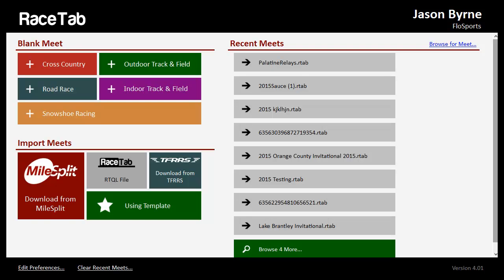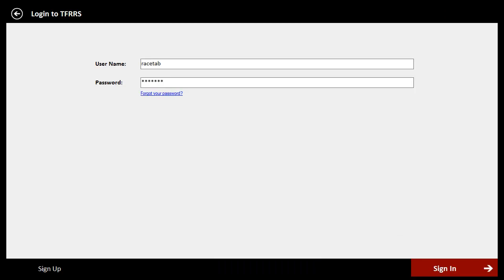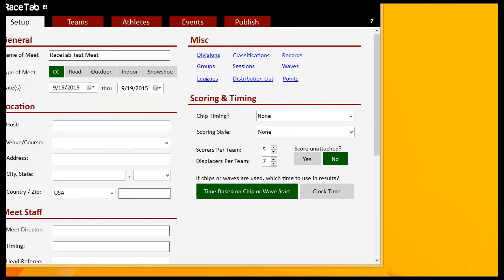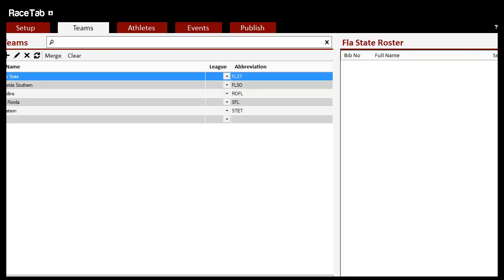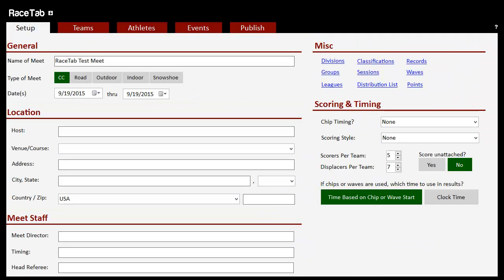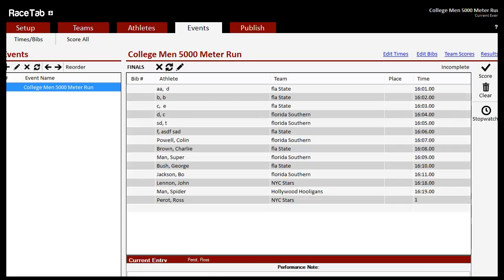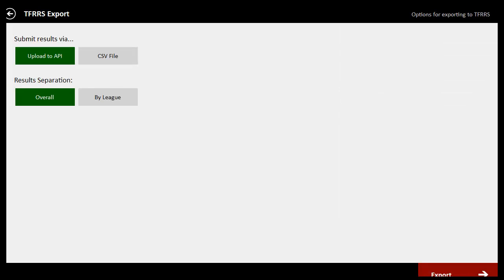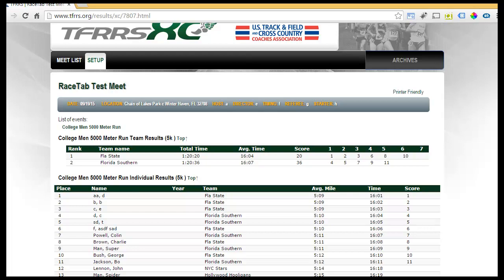RaceTab 4: TFRRS Download and Upload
We now fully support the new TFRRS XC API. You can login with your TFRRS/DA account, download the meet, and then upload the results afterwards. This is a new requirement in 2015 for NCAA meets.